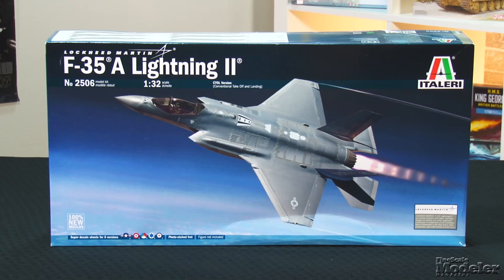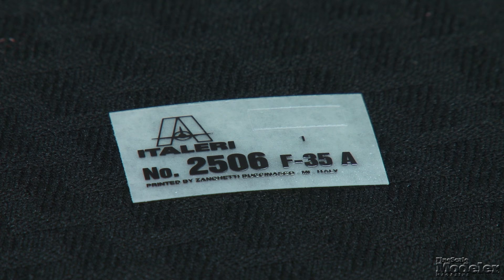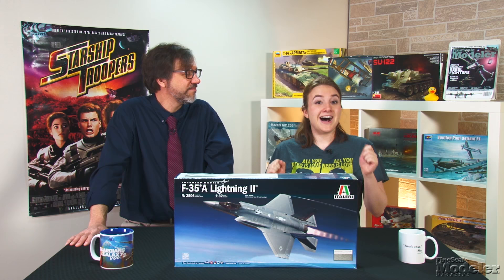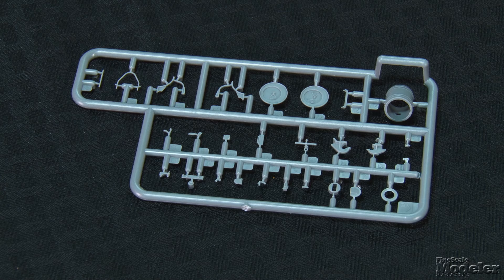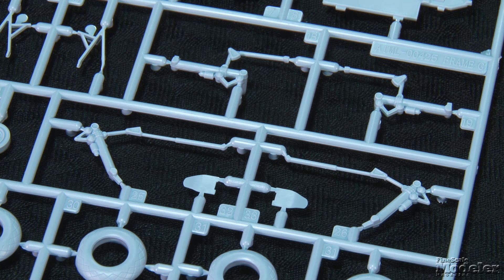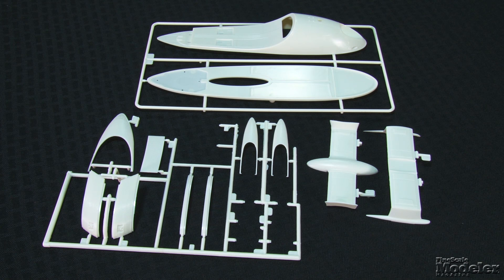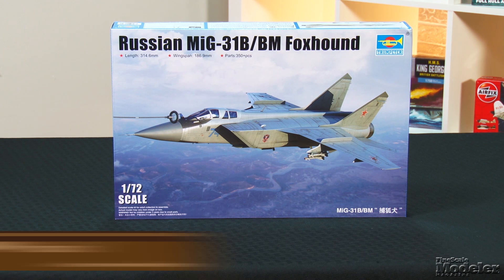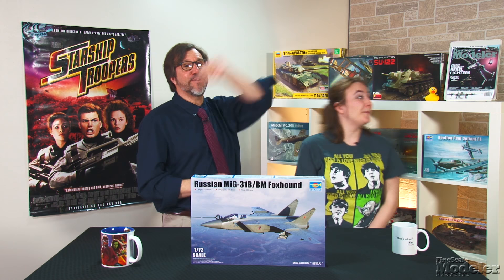Video Review of Italeri F-35, MiniArt T-54, Airfix B-17, AMT Excelsior, & Trumpeter MiG-31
In this episode of the New Product Rundown, Elizabeth Nash and Aaron Skinner take a look at:

0:37 — Italeri's 1/32 scale F-35A
3:40 — MiniArt's 1/35 scale T-54-1
5:36 — Airfix's 1/72 scale B-17G
7:42 — AMT's 1/1000 scale USS Excelsior
8:59 — FineScale Modeler "After Dark"
9:56 — Trumpeter's 1/72 scale MiG-31